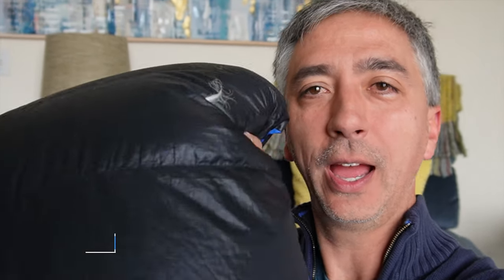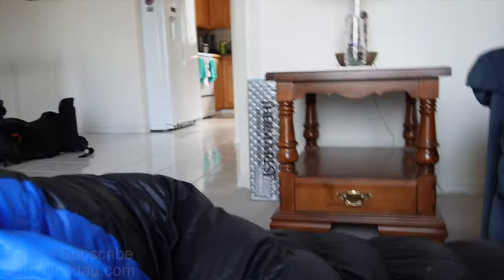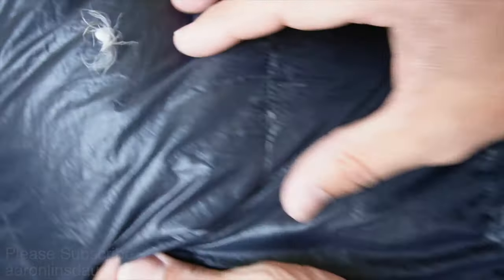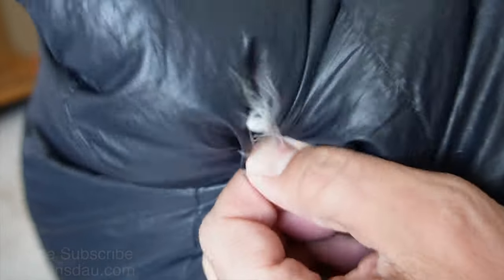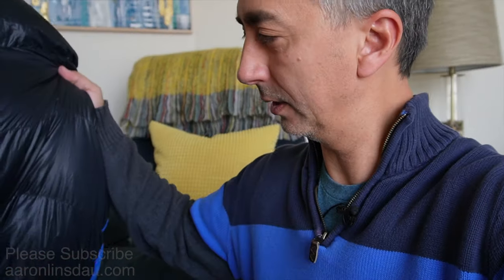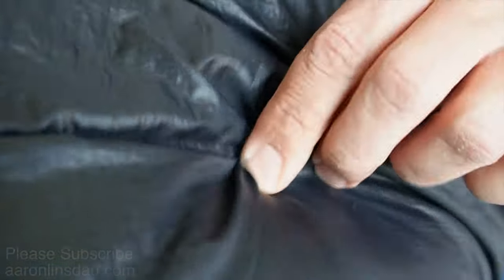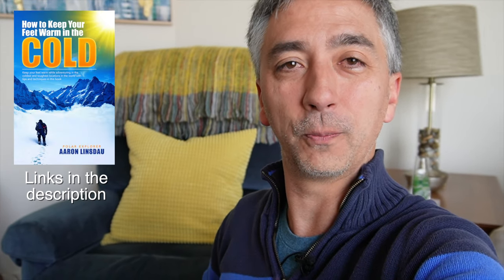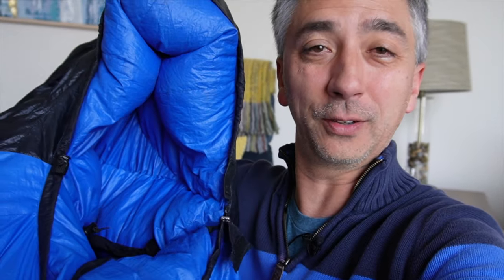How to Recover & Save Down In A Sleeping Bag (4k UHD)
How do you recover down that has poked out of a sleeping bag? Can you save the down in your expensive sleeping bag when it starts leaking out? Down is an expensive product and you don't want to lose a single feather. By using this method, you can save the down insulation in your sleeping bag from flying away.
SLEEPING BAGS
Western Mountaineering Bison Gore WS
Western Mountaineering Puma Gore WS
Western Mountaineering Antelope